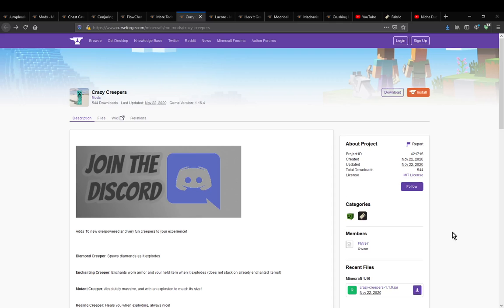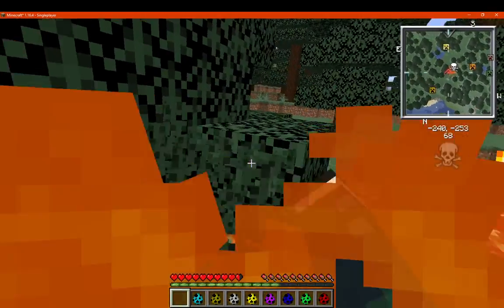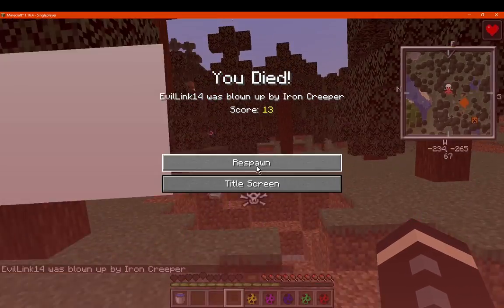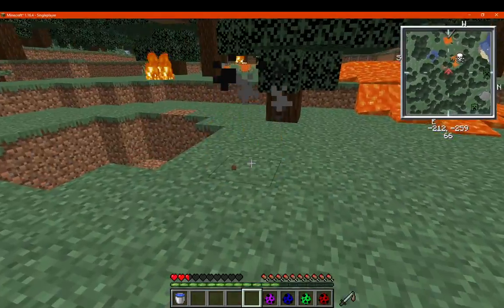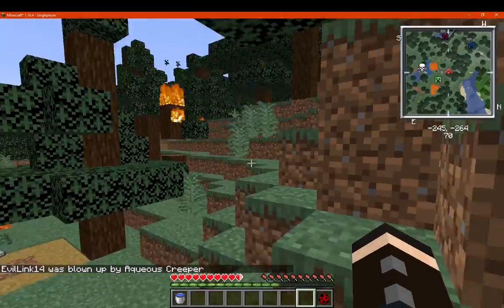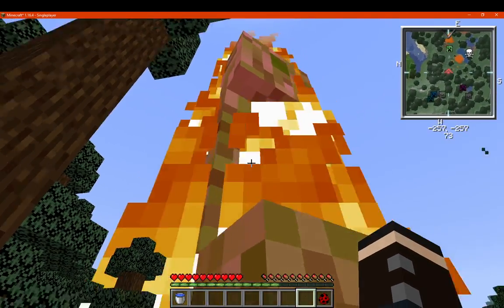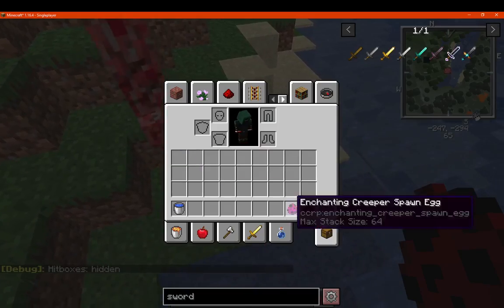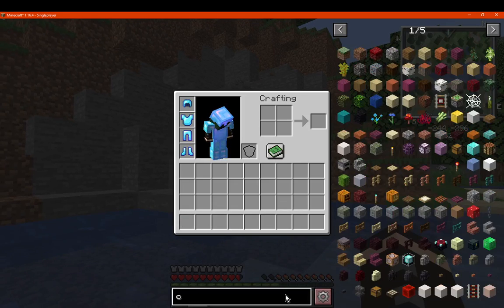Crazy Creepers 1.16.4 Fabric Mod Overview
A mod that adds more creepers (iron, diamond, mutant, lava, water, TNT, enchanting and more).